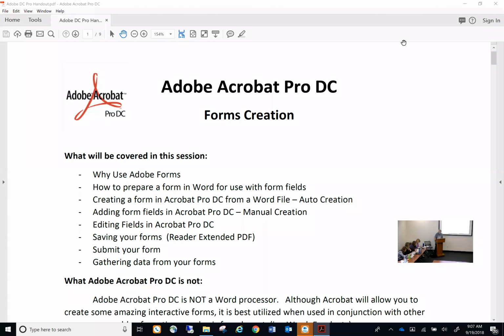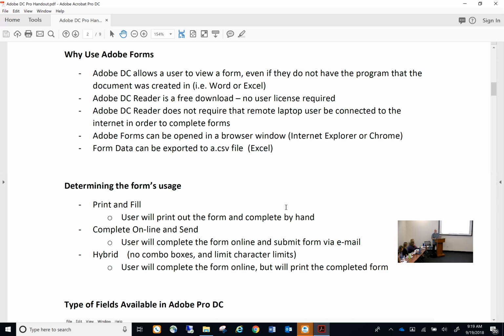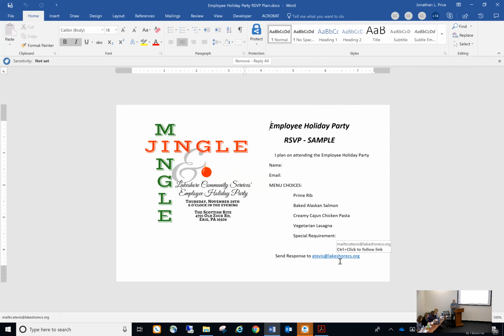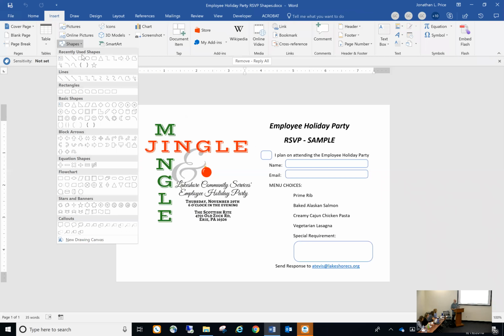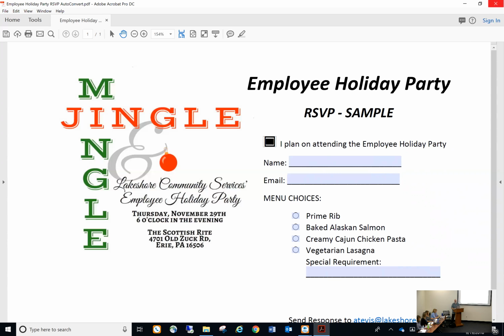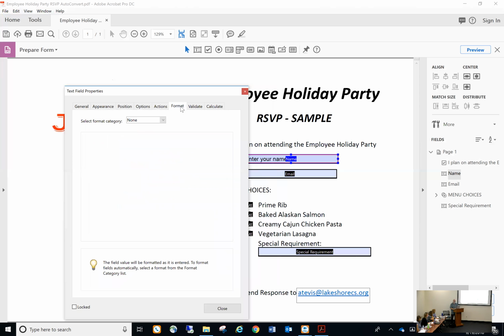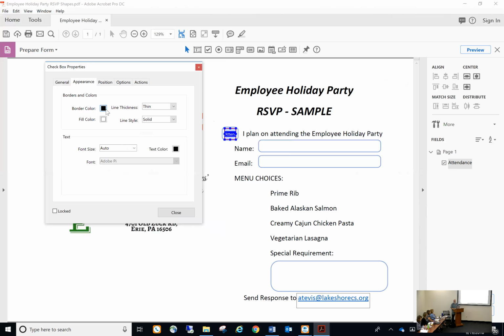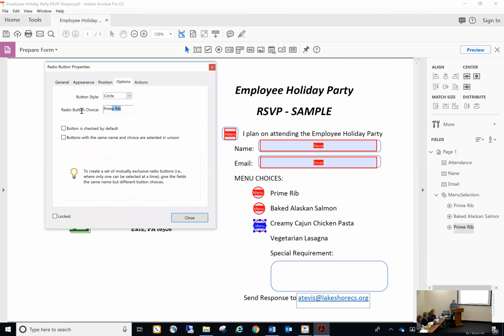Creating Adobe Pro DC Forms - Training Part 1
This is part 1 of 2 for Adobe Pro DC forms training.